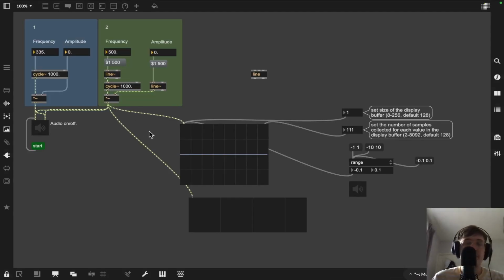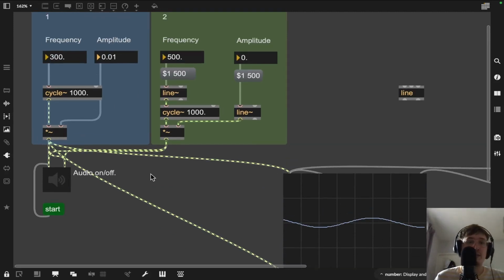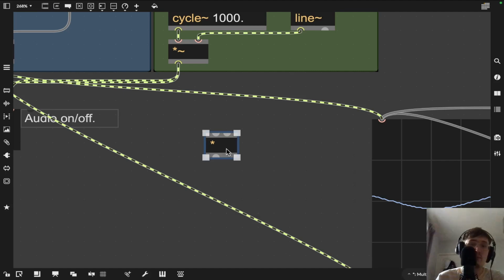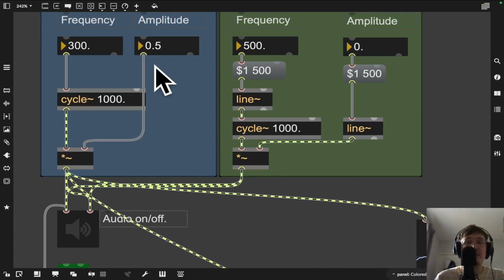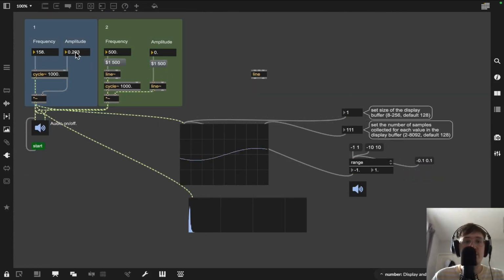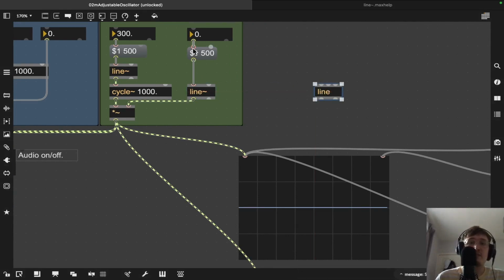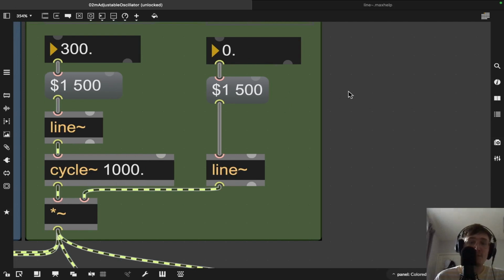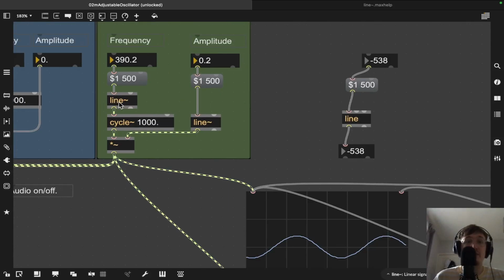Max MSP User Guide Tutorial 2: Adjustable Oscillator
This tutorial references the patcher 02mAdjustableOscillator.maxpat

00:00 intro
00:44 tutorial